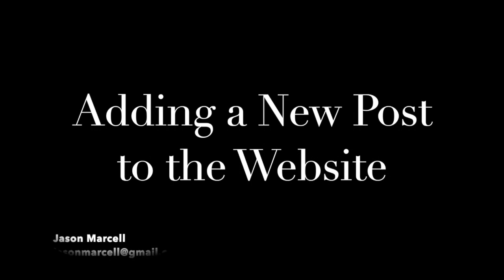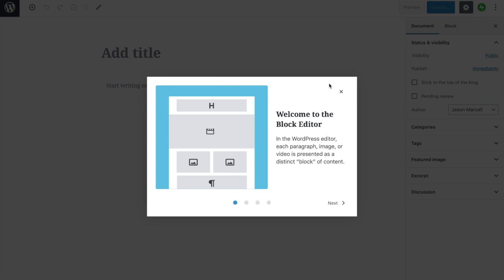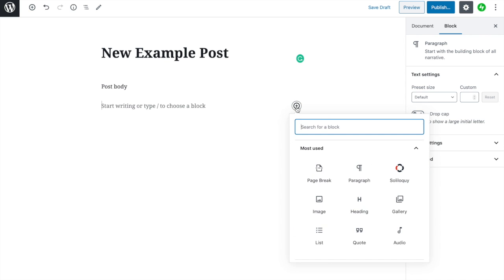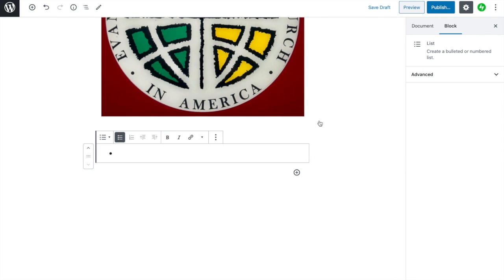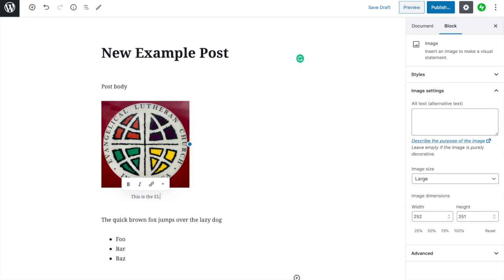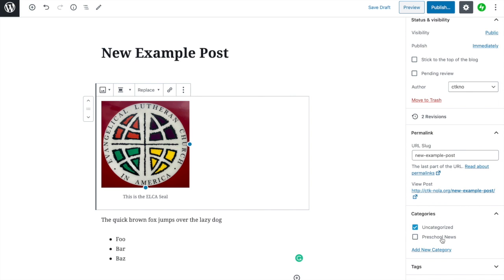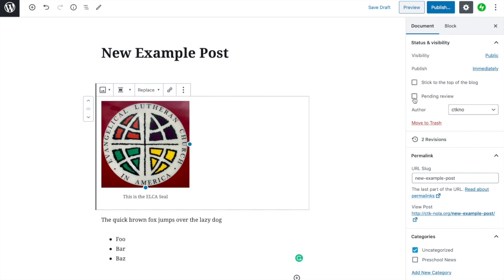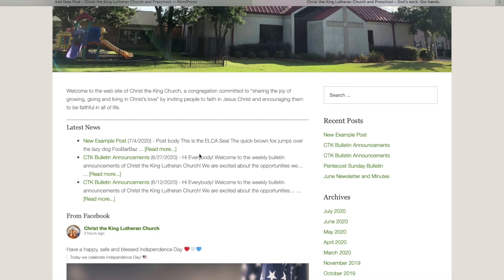CTK: Adding a Post to the Website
This video is about Adding a Post to the Website